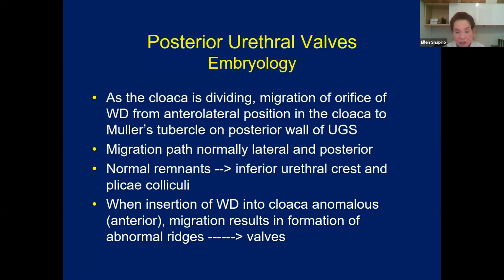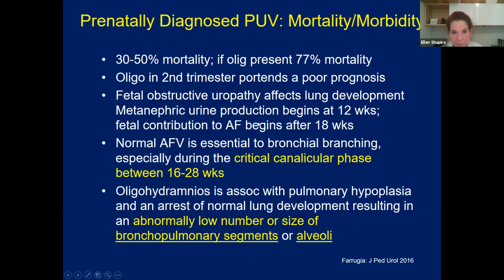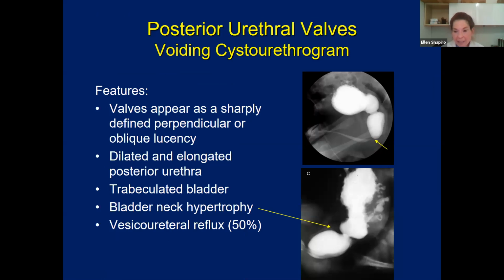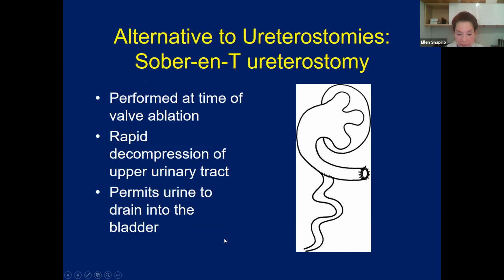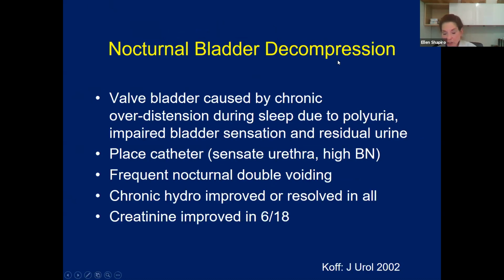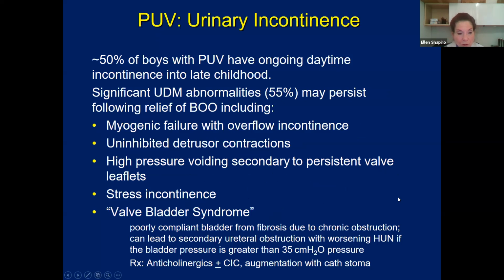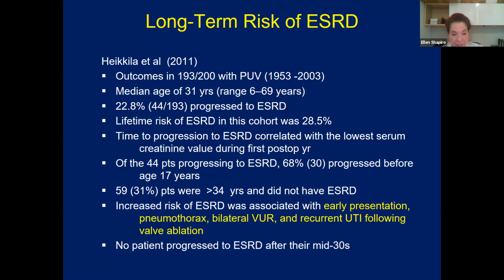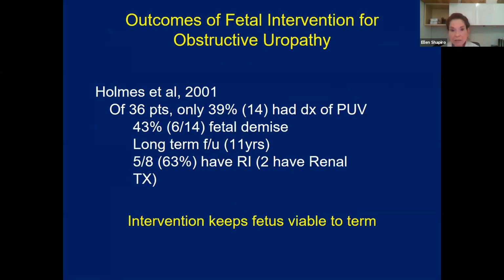Posterior Urethral Valves - EMPIRE Urology Lecture Series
Dr Ellen Shapiro MD discusses Posterior urethral valves 4/27/20